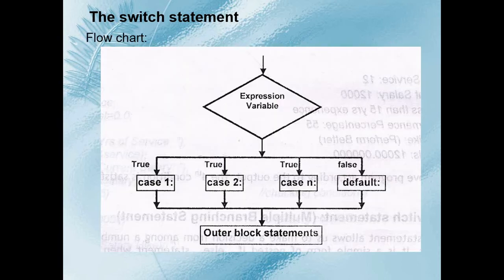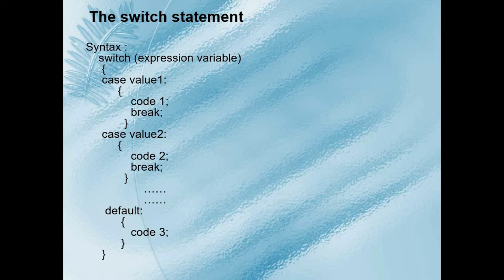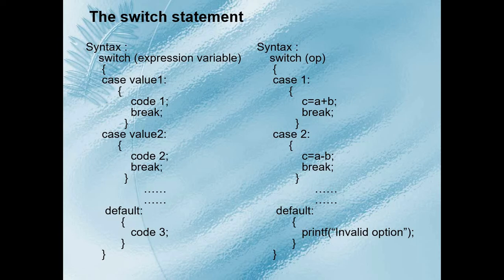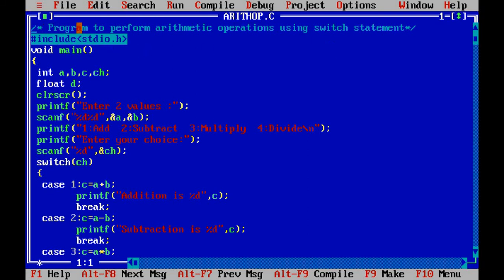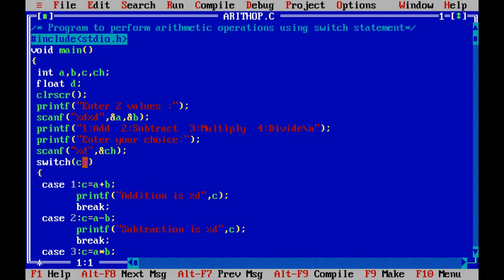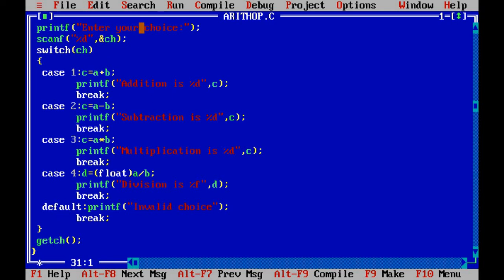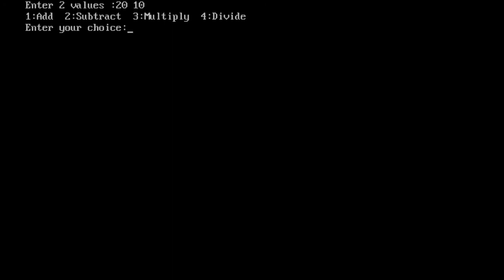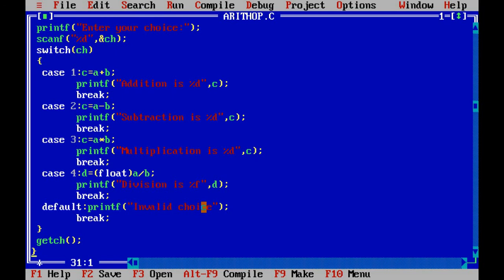Bcom4 Module2 class27-Switch statement